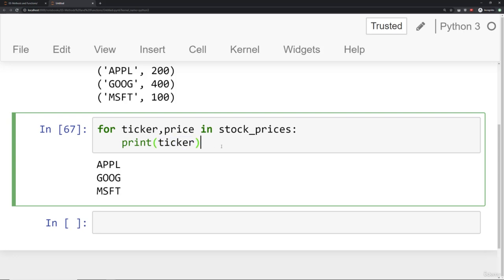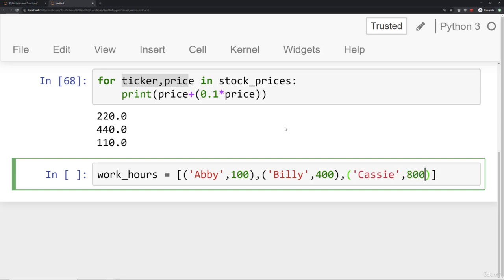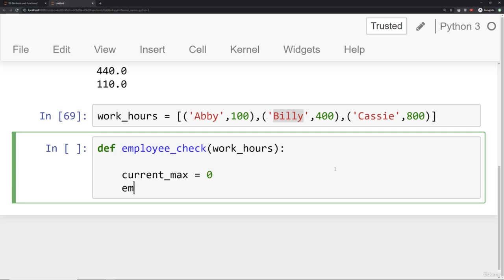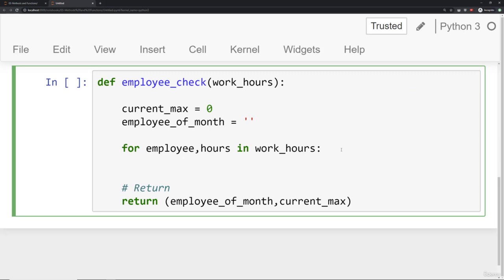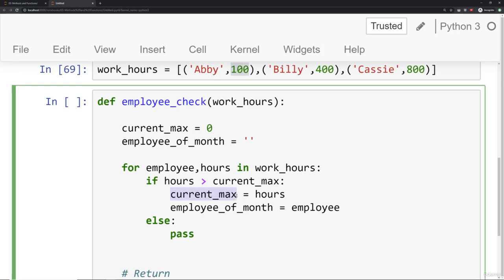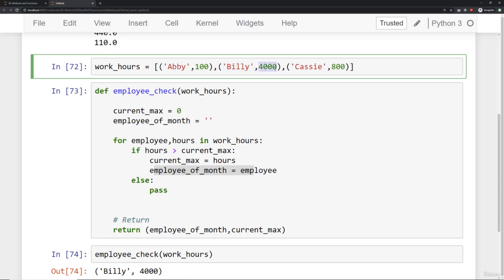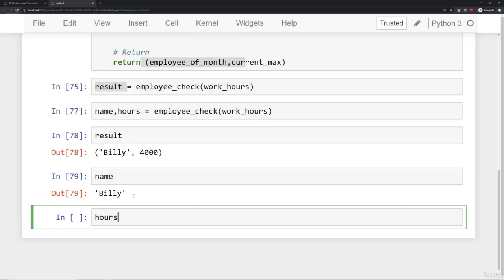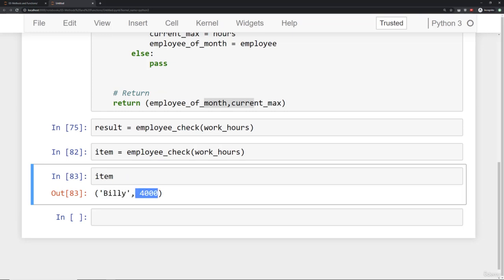34 - Tuple Unpacking with Python Functions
Unlock the magic of tuple unpacking in Python functions—write cleaner, smarter code with ease! ✨

In this video, you’ll learn:
✅ How to unpack tuples into individual variables in one line
✅ Use of the asterisk * to capture extra values or nested tuples ([w3schools.com]
✅ Techniques for nested unpacking and avoiding mismatches
✅ Real-world examples: returning multiple values, swapping variables, and dynamic argument passing

Master tuple unpacking to write Pythonic and maintainable functions in your projects and scripts!